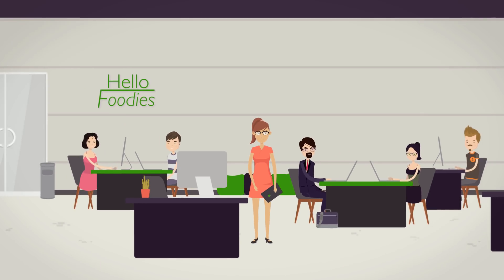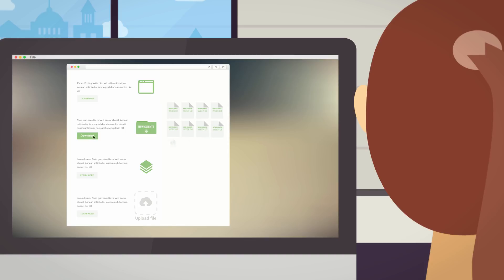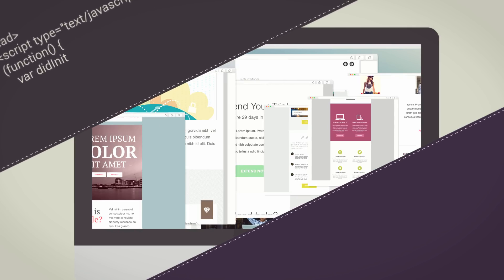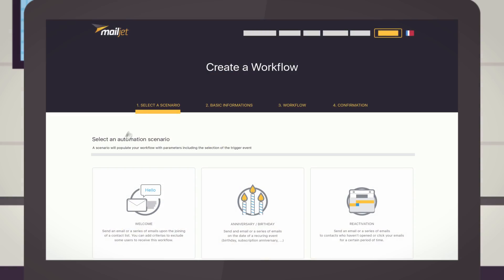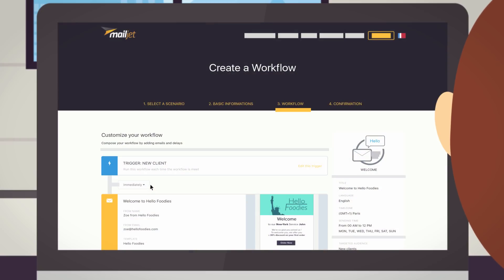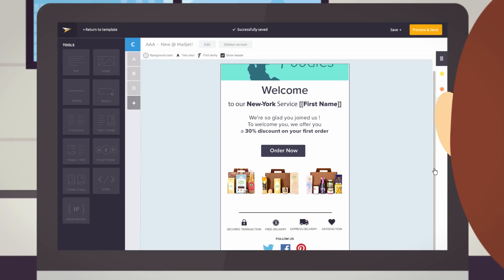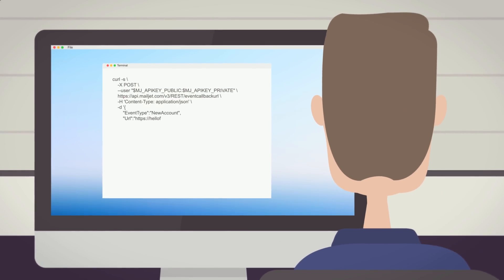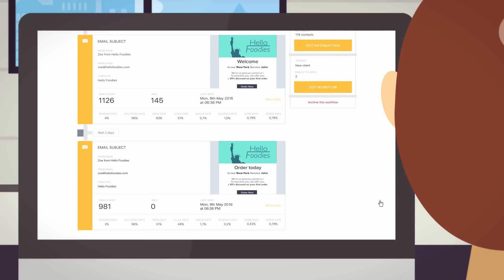Mailjet Email Automation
In this video, learn how to use Mailjet's intutive email automation tool.

Interacting with your customers at the right moment is key for a successful marketing strategy. Save time and do it with our automation solution. Being able to onboard new recipients, engage at key personal moments, reward actions or reactivate inactive users is becoming the new normal for companies. Mailjet helps you to automate this customer-centric email strategy.

Mailjet is the email solution for teams to create, send, and monitor marketing emails, transactional emails, and SMS. Brands like Microsoft, AVIS, Product Hunt, and MIT trust Mailjet to send over 2 billion emails every month.